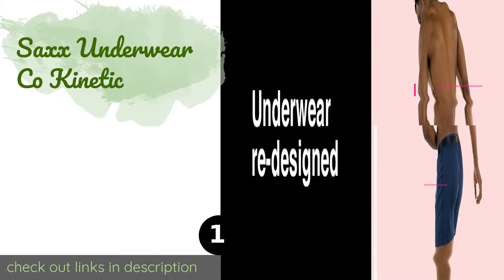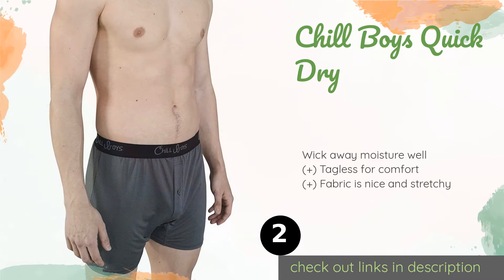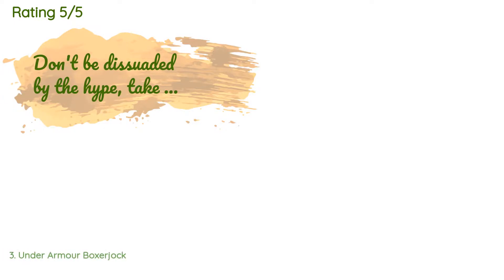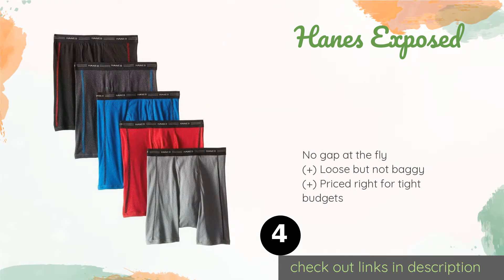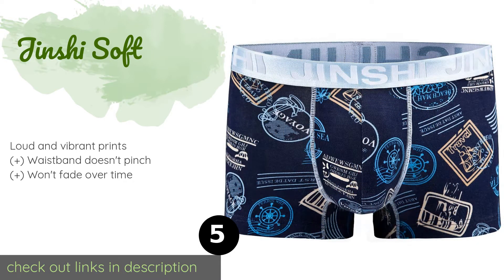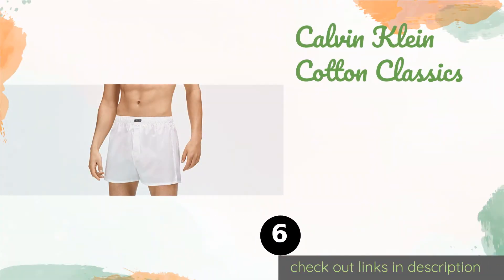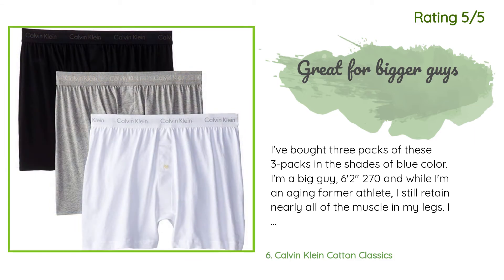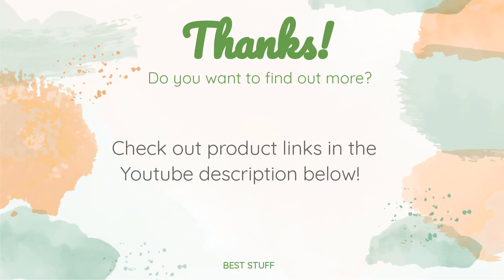🌵7 Best Mens Underwear 2020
1 - Saxx Underwear Co Kinetic:
✅ Amazon US
🌏 Amazon International

2 - Chill Boys Quick Dry:
✅ Amazon US
🌏 Amazon International

3 - Under Armour Boxerjock:
✅ Amazon US
🌏 Amazon International

4 - Hanes Exposed:
✅ Amazon US
🌏 Amazon International

5 - Jinshi Soft:
✅ Amazon US
🌏 Amazon International

6 - Calvin Klein Cotton Classics:
✅ Amazon US
🌏 Amazon International

7 - David Archy Breathable:
✅ Amazon US
🌏 Amazon International